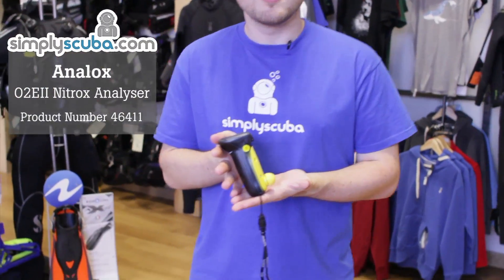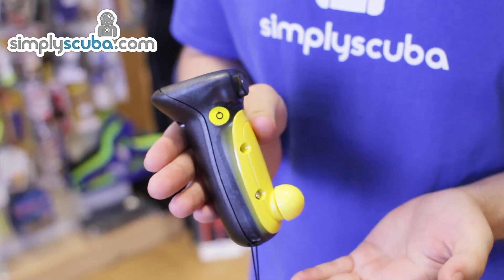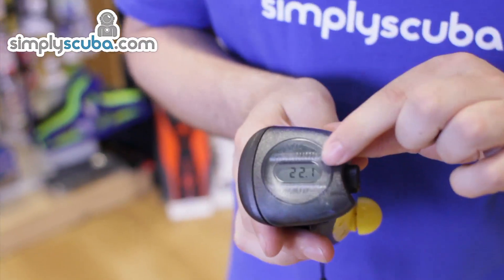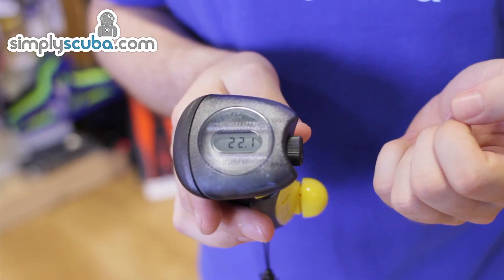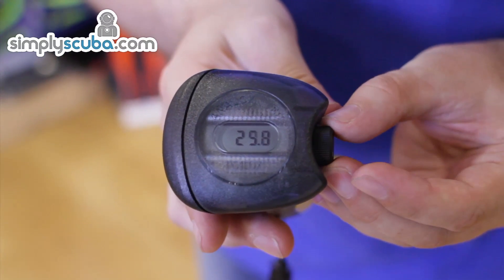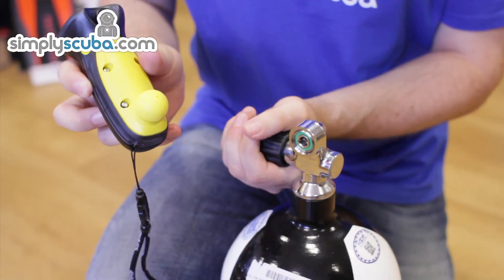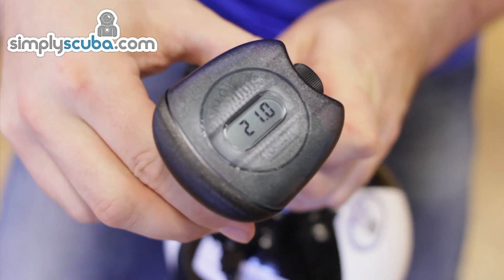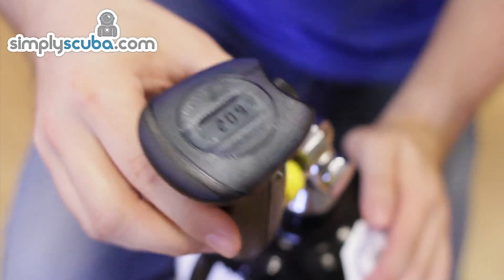Analox O2EII Nitrox Analyser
The Analox O2EII Analyser is a portable, handheld device to measure the oxygen content of a gas and is one of the most popular analysers between recreational and technical divers. The O2EII is truly tried and tested and has been in production since 2002.